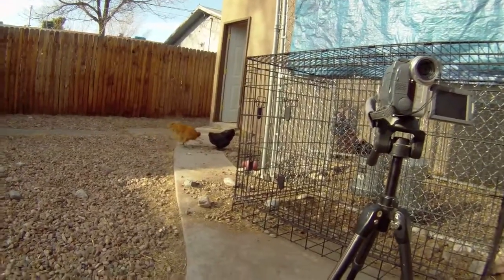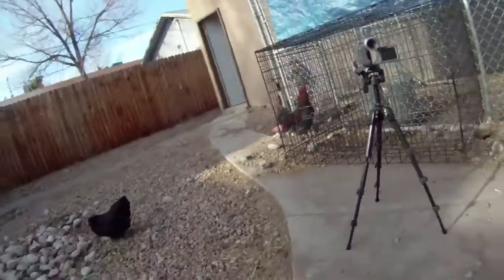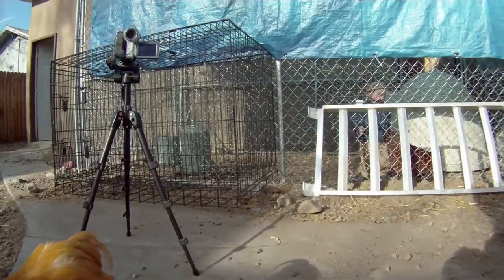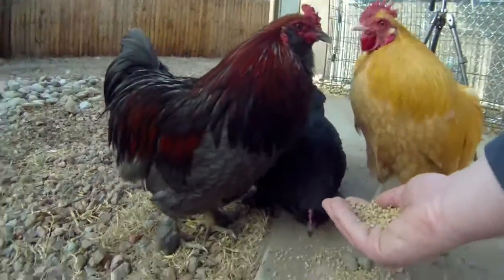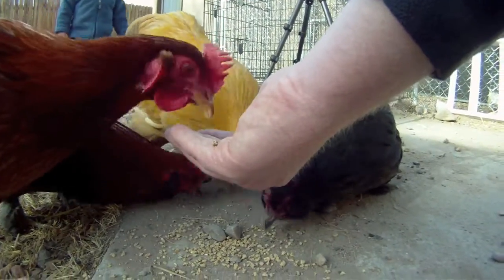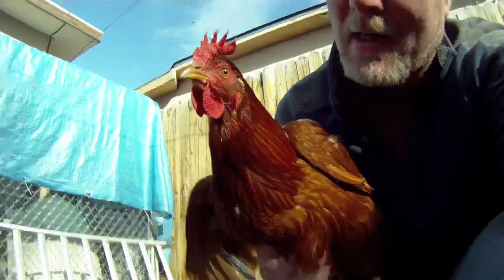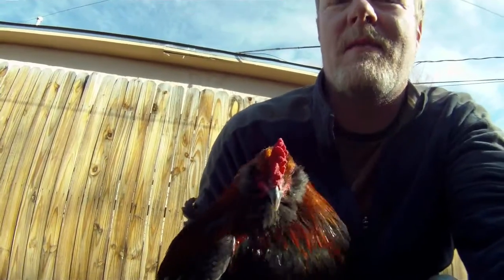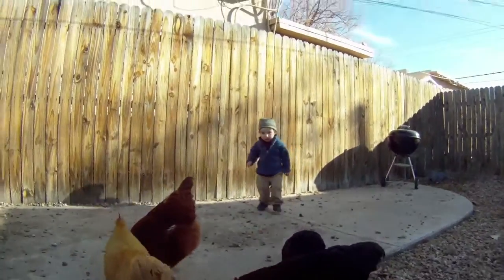Chickens in HD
This is a video of my chickens shot with the GoPro Hero HD video camera. I think three of the "chickens" are actually roosters, but I am not sure. So if anyone out is able to clear this up for me I would appreciate it. Additionally, I am not sure what breeds are represented, so if you can, let me know.